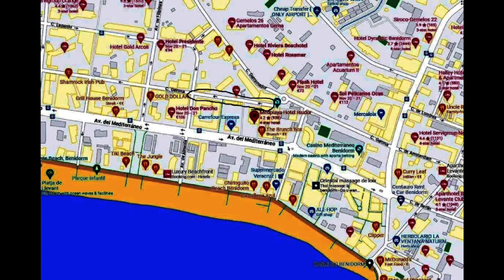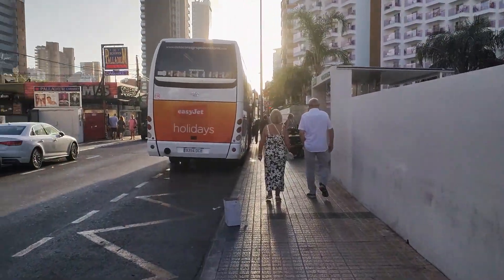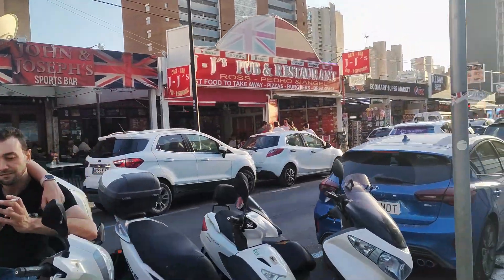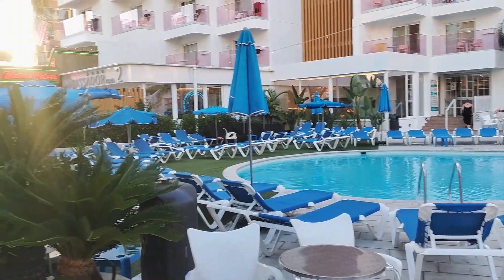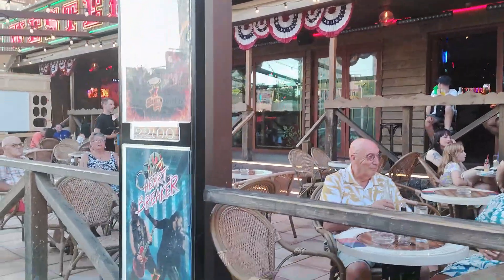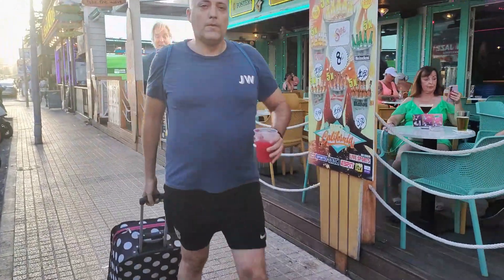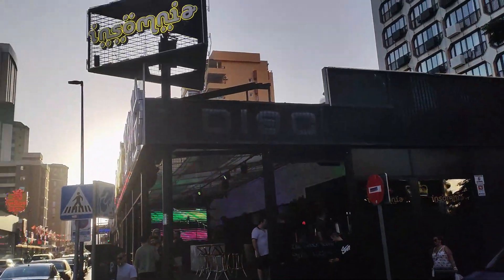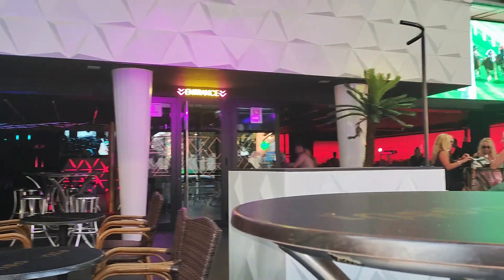Benidorm Info Walk!🇬🇧💬🇪🇦SATURDAY NIGHT ALONG THE STRIP!🍹🎶🌅🎸🍺🏨Music, Drinks, Hotels & FUN!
Today's vlog brings you an early evening informative walk along a section of the New Town's Calle Gerona, commonly known as "The Strip" past the Hotel California, the Western Saloon and the Hotels Ambassador Playa 1 and 2!

If you enjoy this video, and would like to support my future vlogs by making a small donation, please click on the link below - thank you! x 💞☕